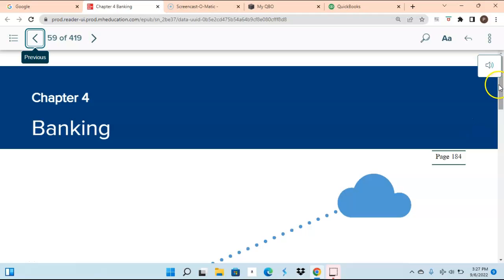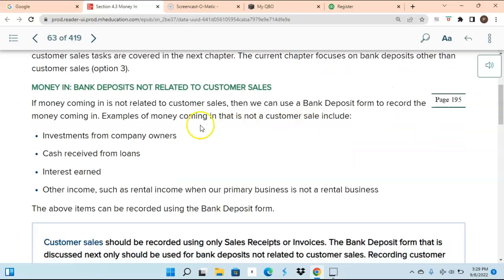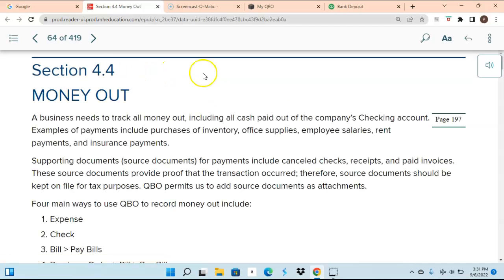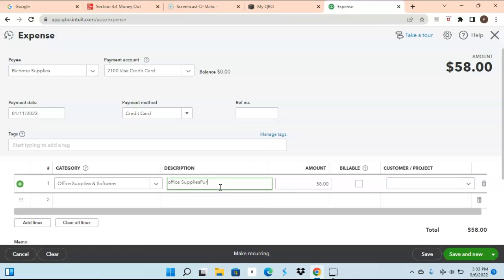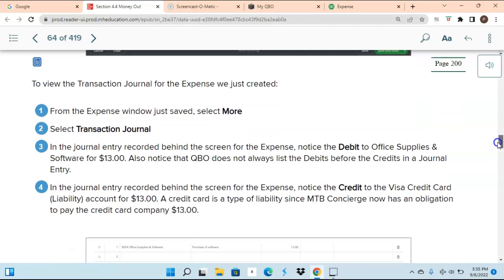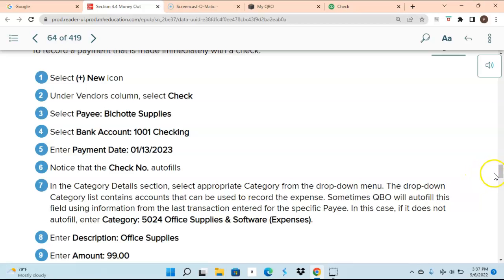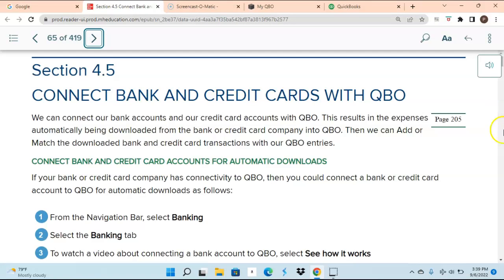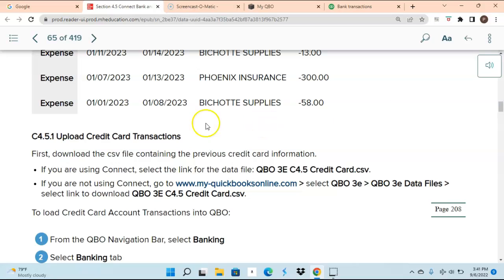Chapter 4 Quickbooks Online Video Lecture